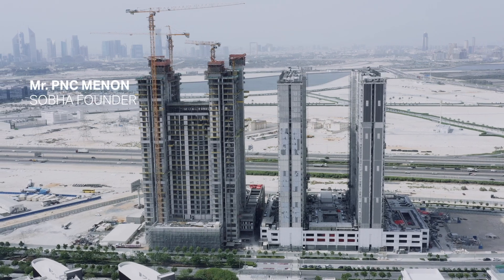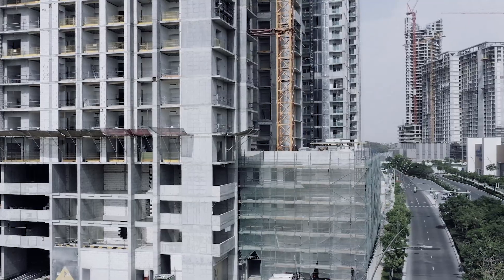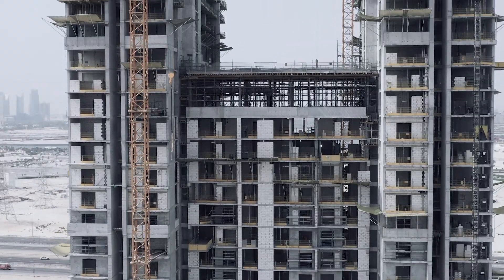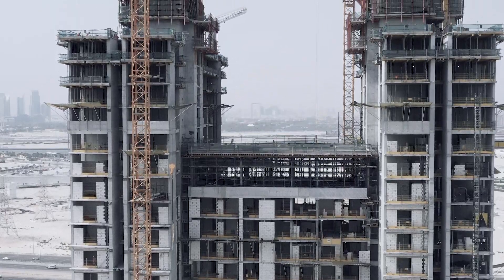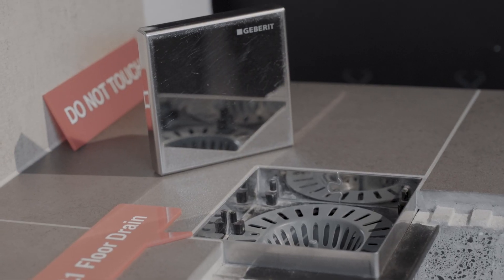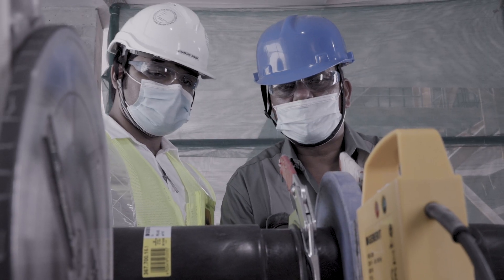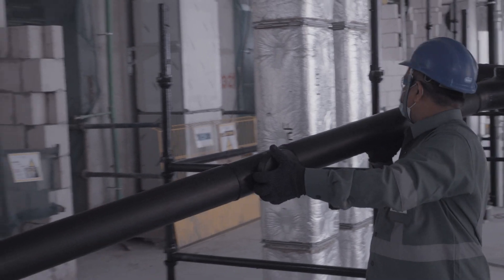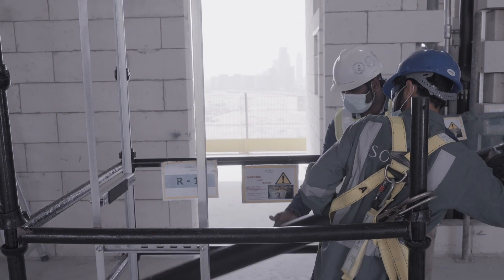Geberit SuperTube in Sobha Towers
The first single stack installation with Geberit SuperTube can be seen in Sobha Towers (UAE). The single-stack installation is space-saving, reduces the complexity of the installation and thus the labour time of the installers. Die erste Single Stack Installation mit Geberit SuperTube ist in den Sobha Towers (UAE) zu sehen. Die Single-Stack Installation ist raumsparend, reduziert die Komplexität der Installation und damit die Arbeitszeit der Installateure.